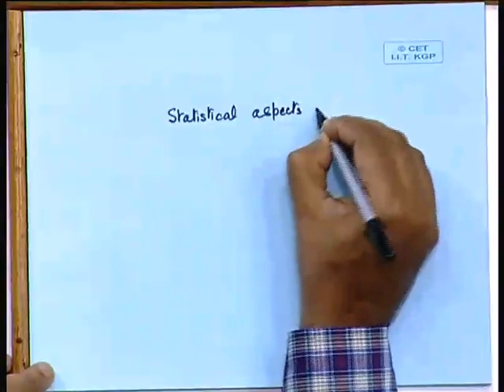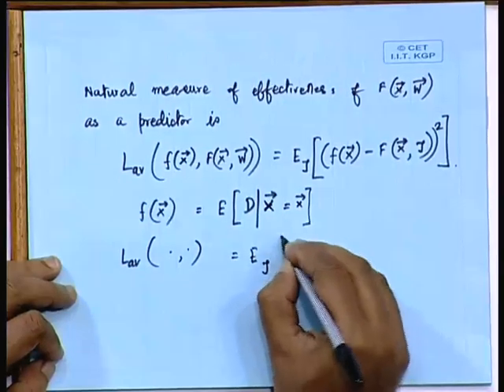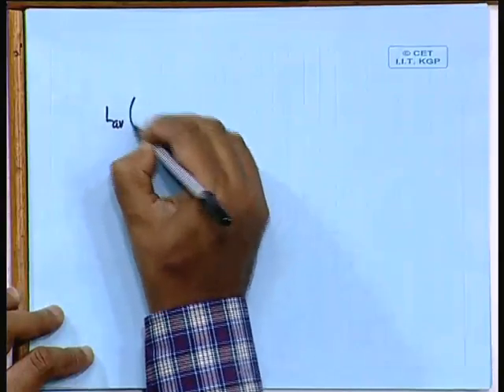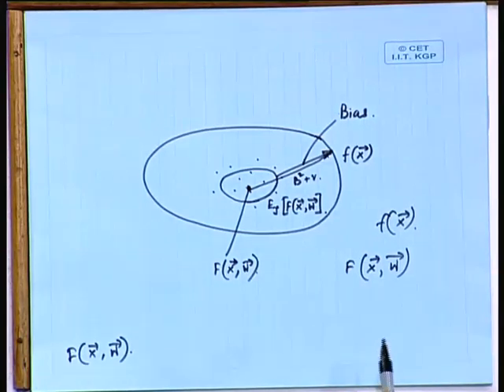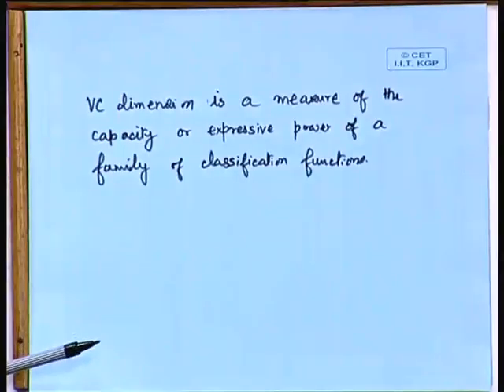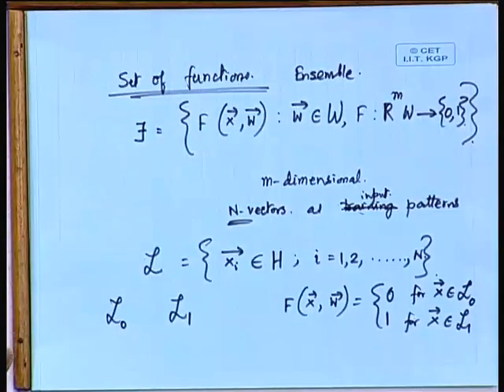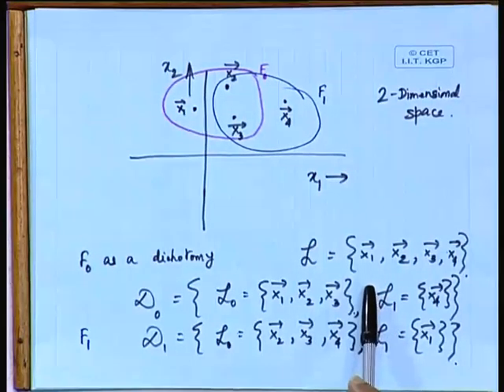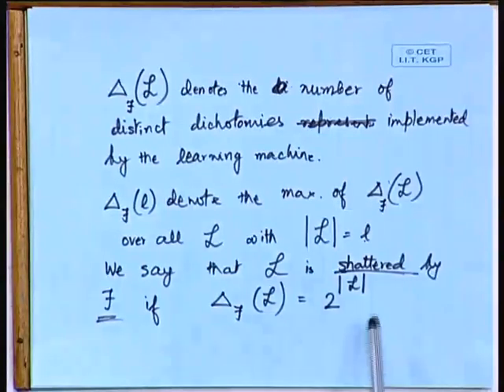Lec-9 Statistical Aspects of Learning